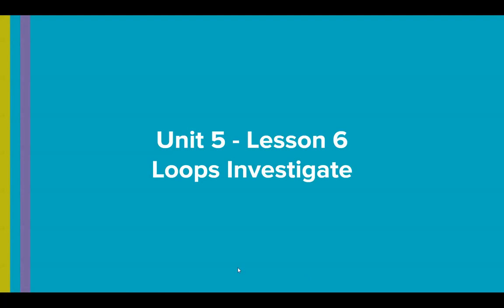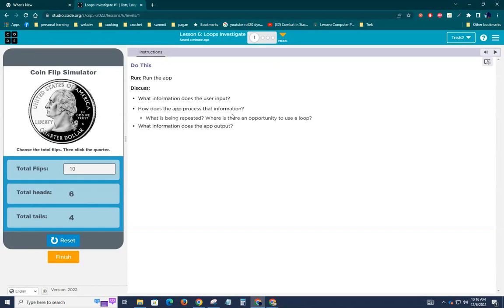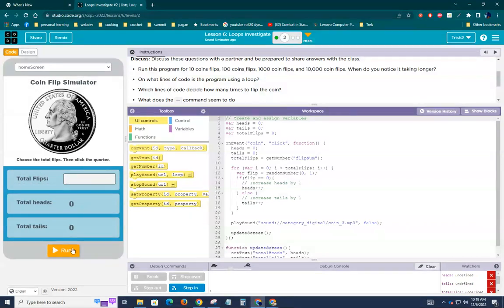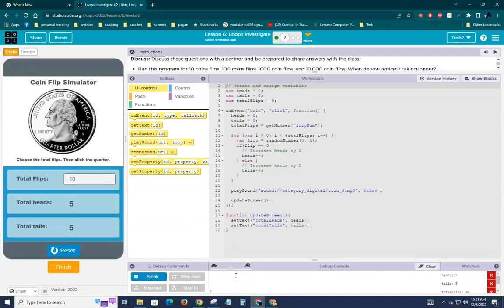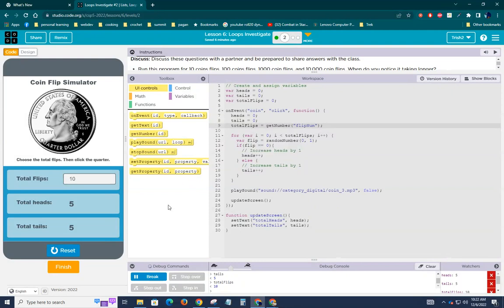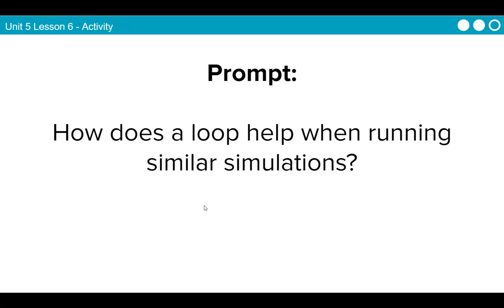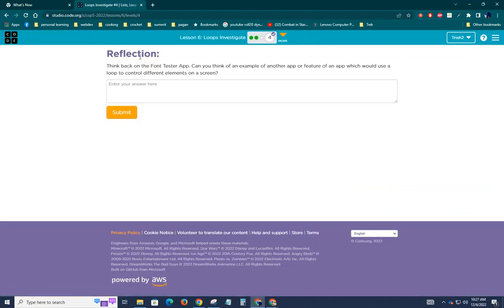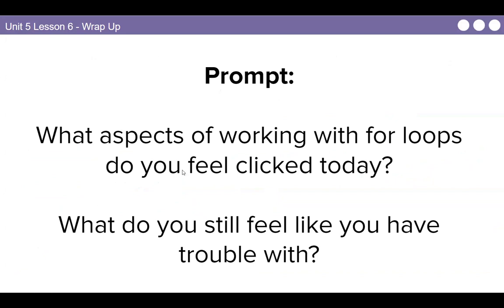Unit 5 Lesson 6 Lecture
Lecture and a bit of the lesson itself.